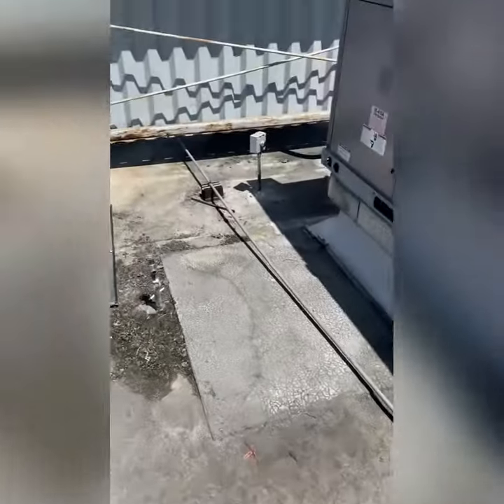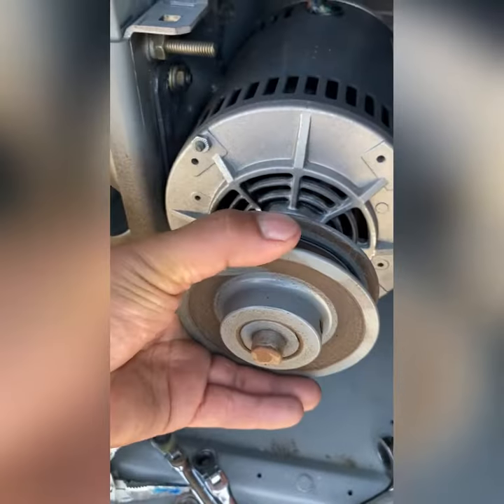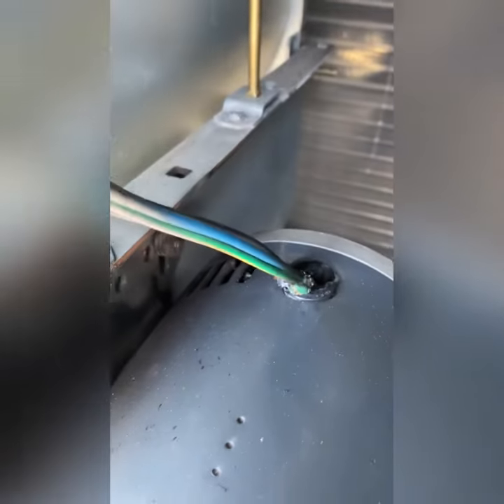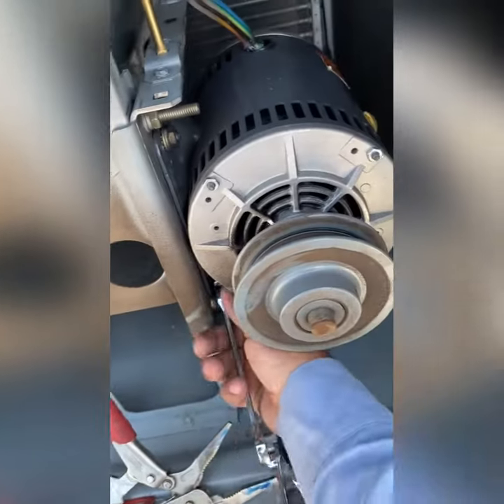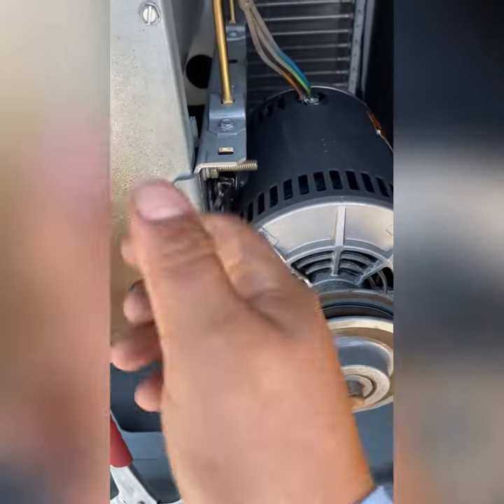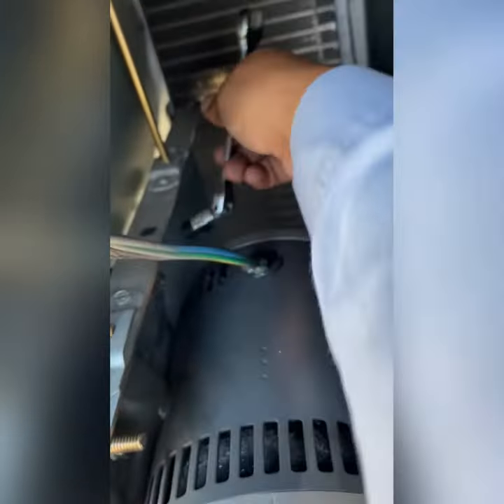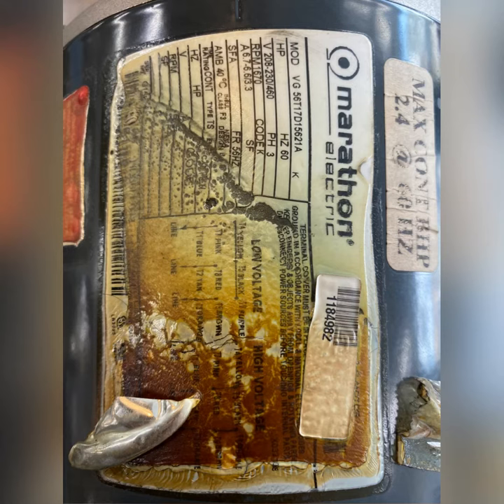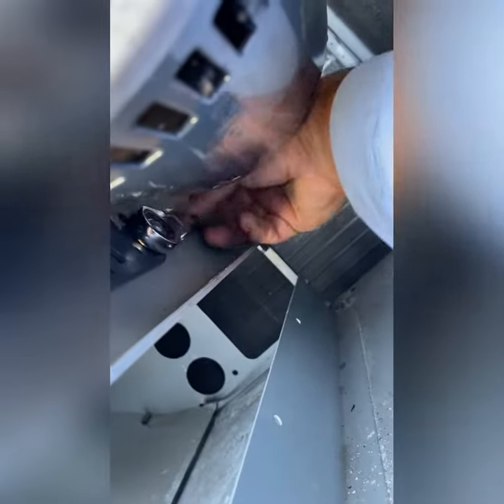HVAC Blower Motor tripping breaker